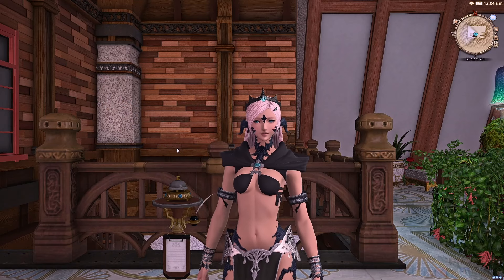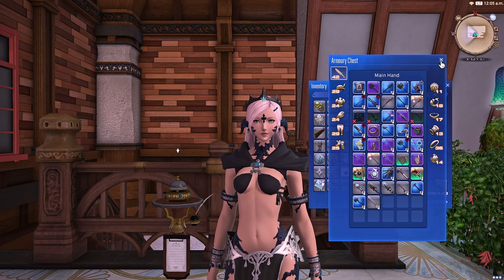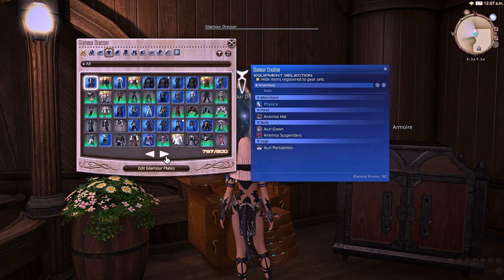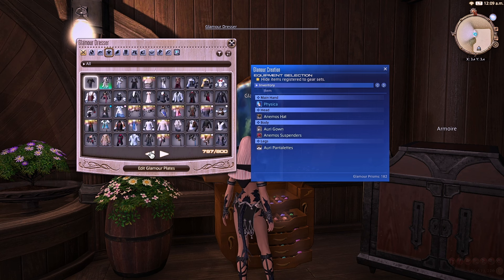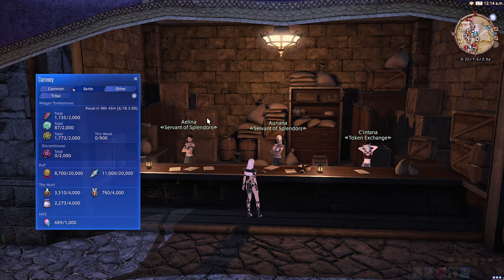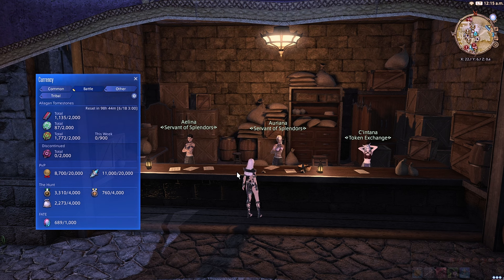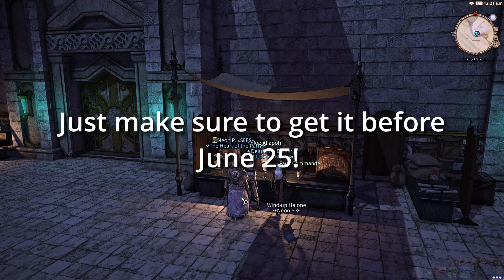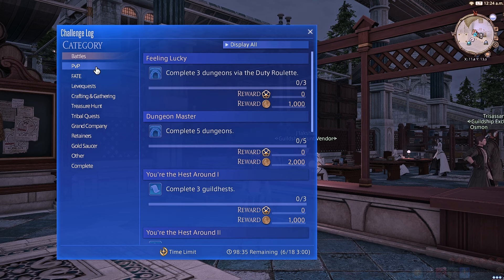Dawntrail Preparation Checklist: Are you ready for launch? | FFXIV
Hi friends! I put together this list of recommendations for things you might want to do to prepare for Dawntrail. Obviously, you don't have to do all (or any) of these, but they are just some ideas to give you a leg up once Dawntrail drops c:

Chapters:
0:00 - 0:22 Get a new GPU xD
0:23 - 1:37 Clean your inventories
1:37 - 3:19 Organize glamour dresser
3:19 - 4:11  Get Cryptlurker gear (Viper/Pictomancer)
4:11 - 5:15 Max out tomestones
5:15 - 5:53 Max your scrips
5:54 - 6:45 Wondrous Tails prep
6:46 - 7:35 Prep challenge log
7:35 - 8:42 Max bicolor gemstones
8:42 - 9:36 Maybe max sacks of nuts
9:36 - 10:22 Make sure you have enough disk space!
10:23 - 11:11 How will you be prepping?